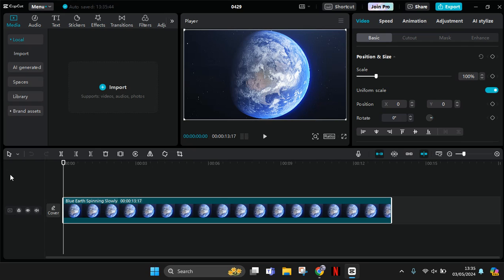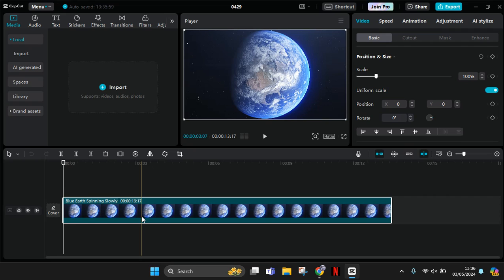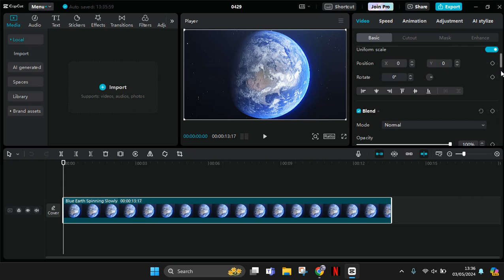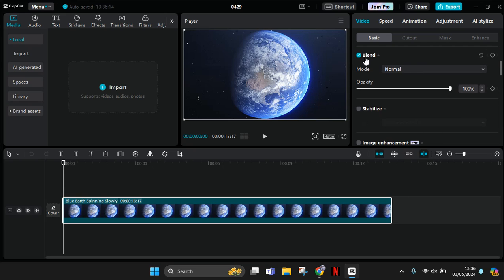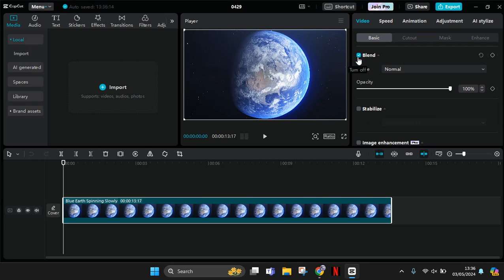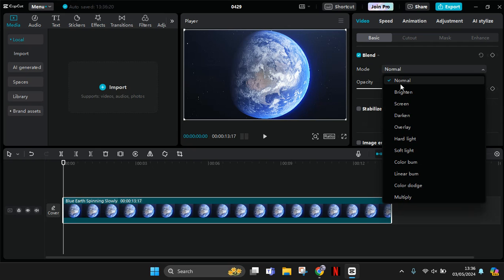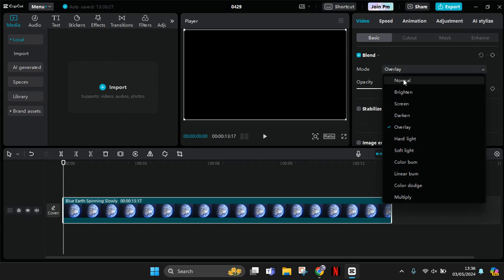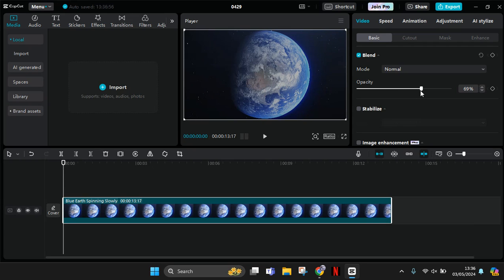✅ IN A MINUTE: Step-by-step Tutorial on How to Find and Use Blend in CapCut PC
Here's a simple tutorial on how you can find and use blend in CapCut PC